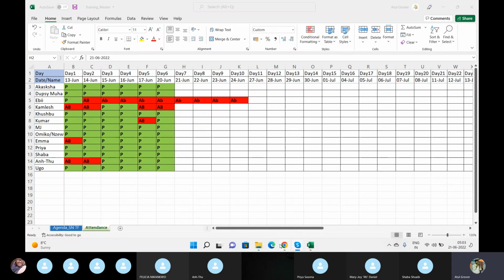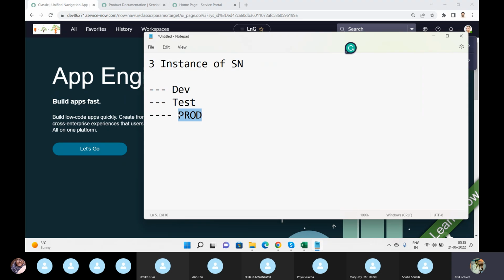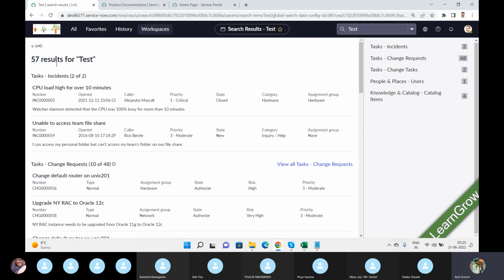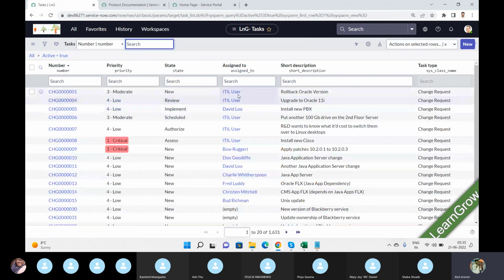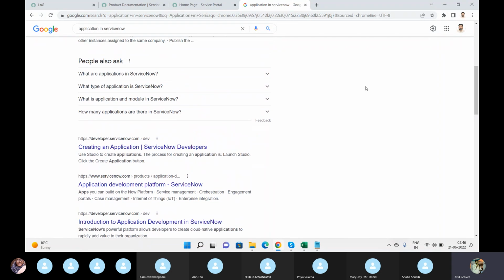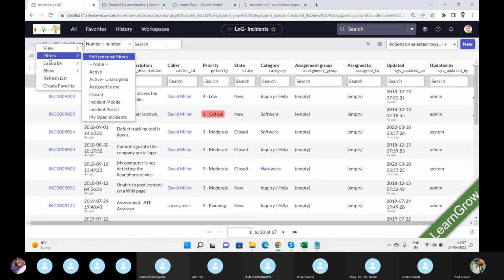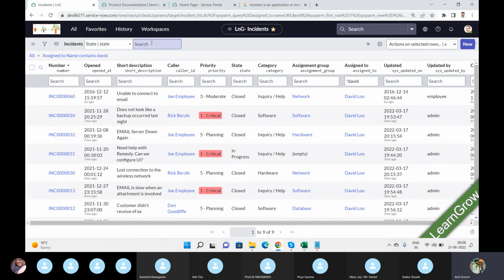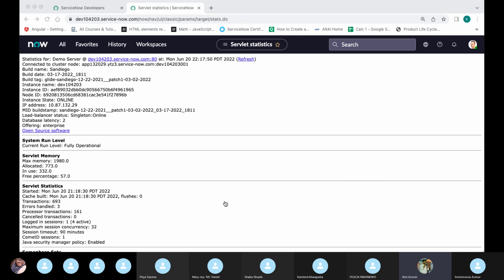Batch 8 | Day 7 | Global Search -Workspace- List View-Filter| Techno Functional Training | San Diego